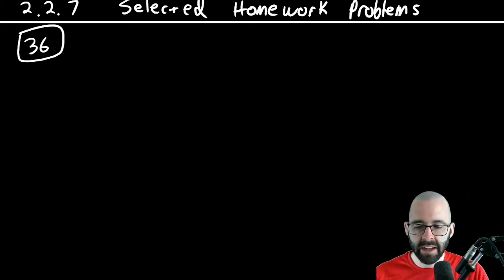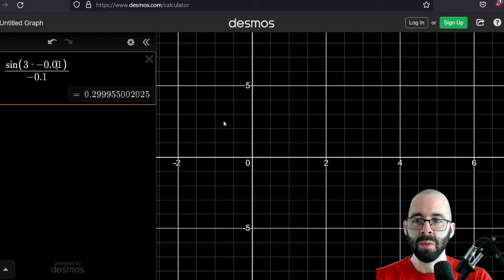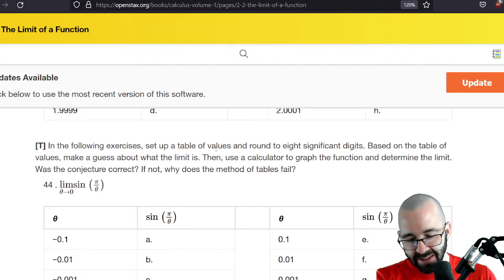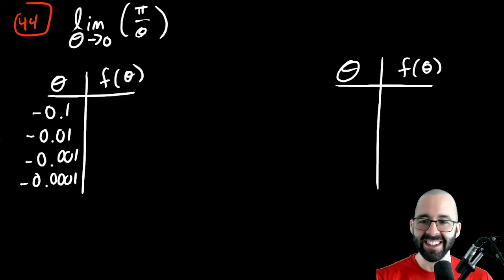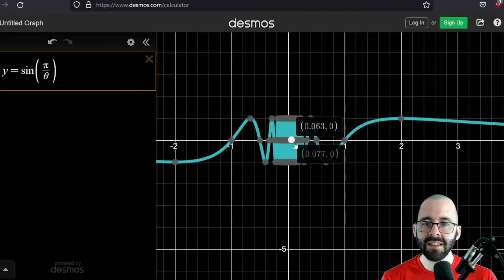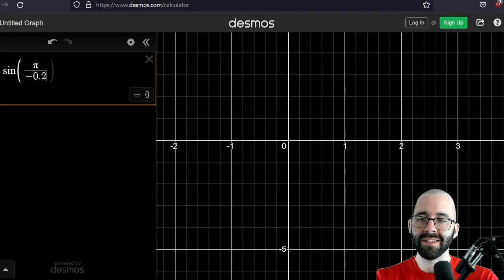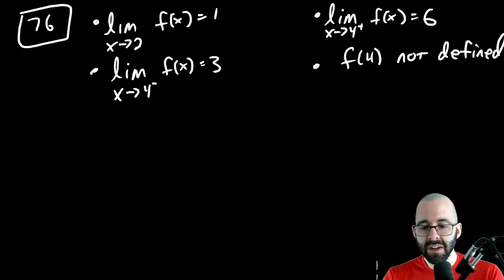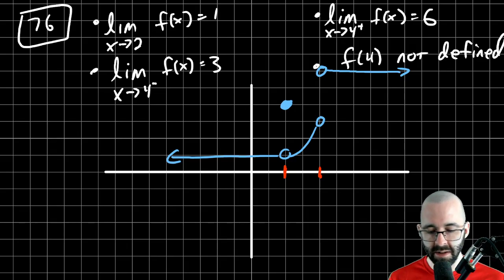2 2 6 Selected Homework Problems